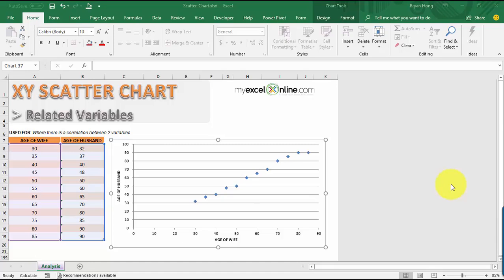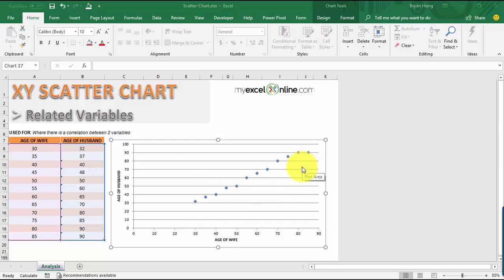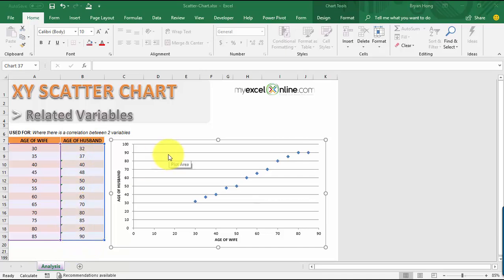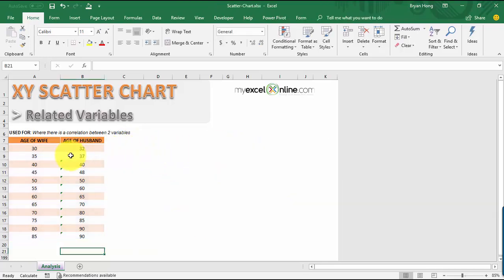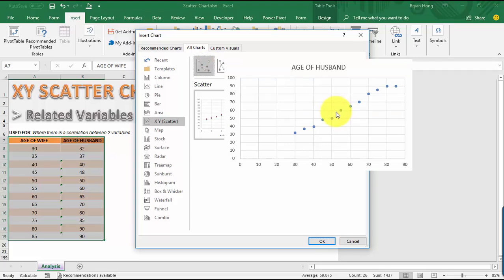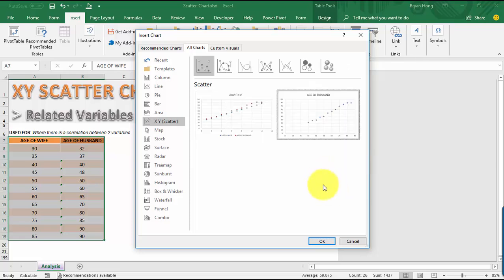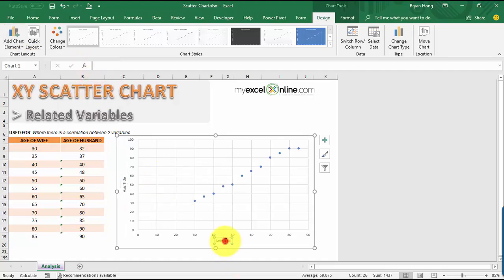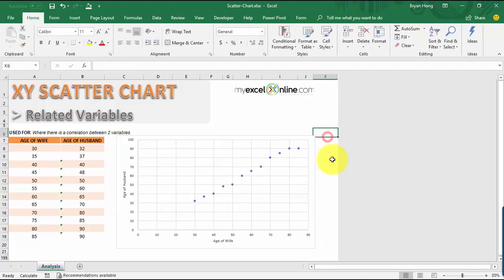21 Charts Scatter Chart